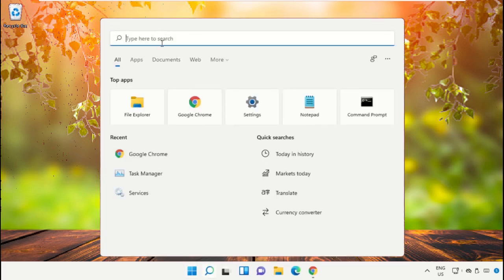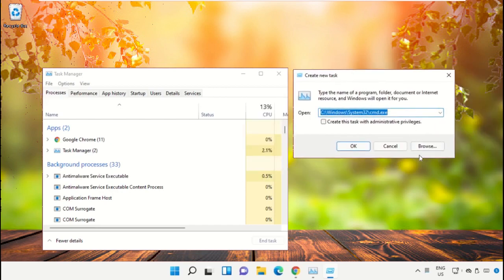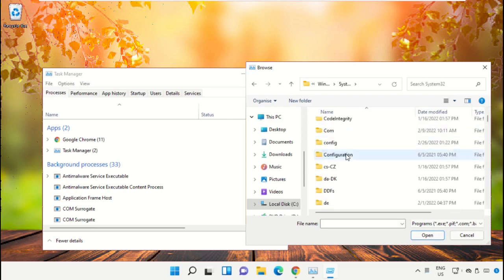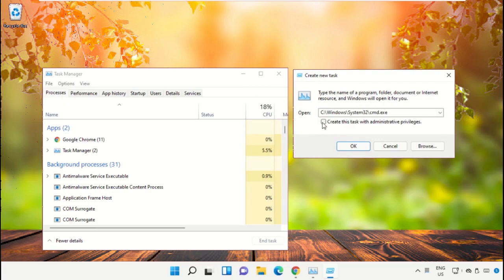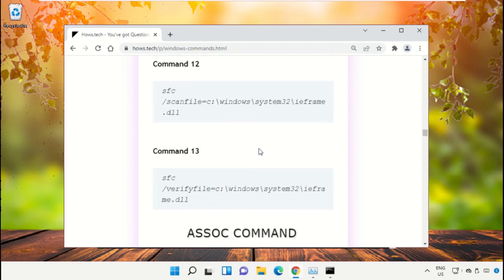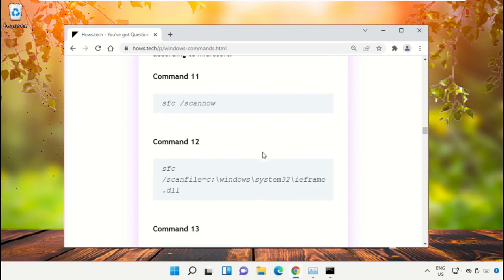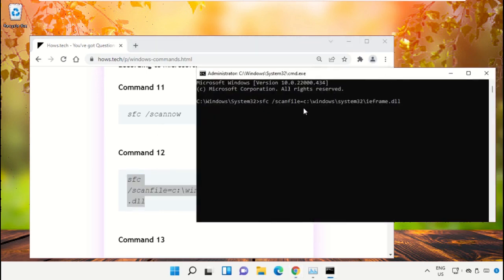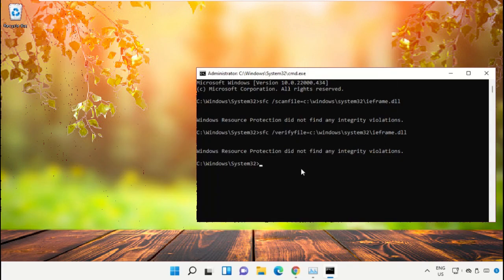How to fix BackgroundTaskHost.exe error in Windows 11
Commands:
   Sfc /scannow